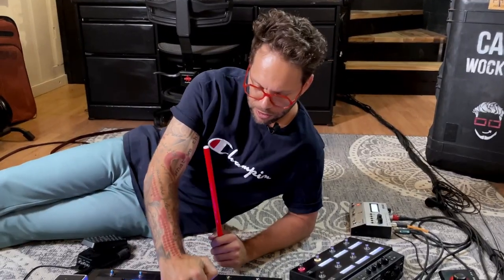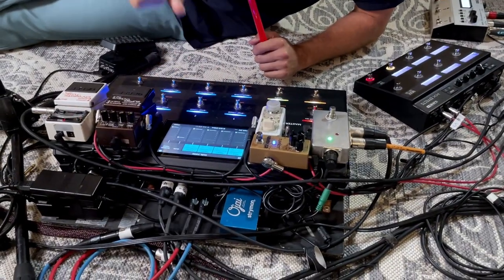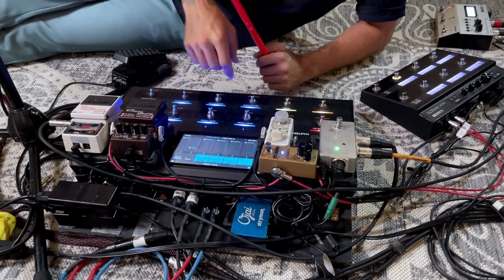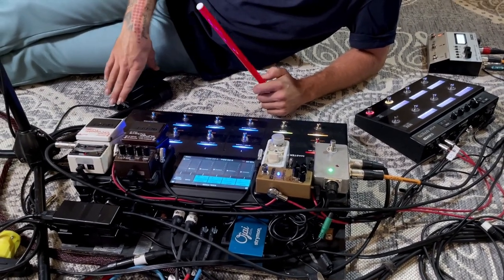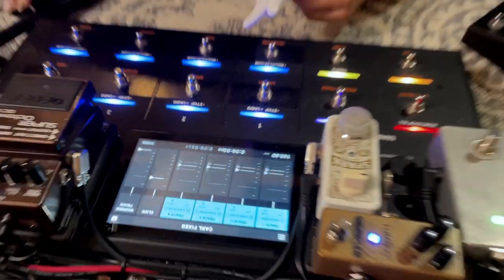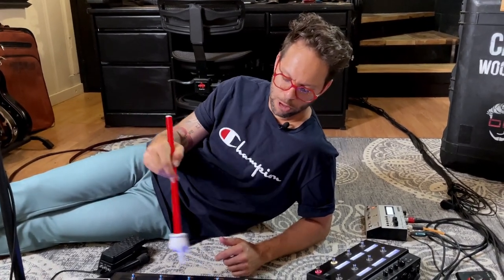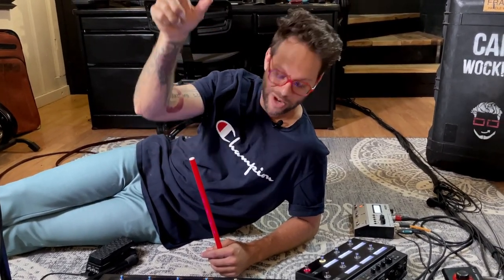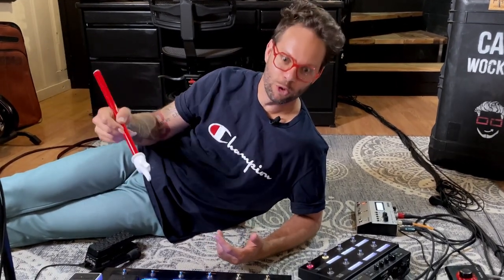Carl Wockner - Best Looper Settings (Live Looping Setup)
My Headrush Looperboard Settings

Equipment List: -
MICROPHONES
Shure Beta58

GUITAR
Maton EMD6

PEDALS
Tuner = Boss TU-3
Octave = Boss OC-3
Volume Boost = TC Spark
Overdrive = Wampler Tumnus
Mic Mute = Stompbeat Mic Mute
Multi = Line 6 HX Effects
Vocal FX = Boss VE-500
Loopstation = Headrush Looperboard`
Expression Pedal = Mission Engineering Exp
Bluetooth Page Turner = iRig Blueboard
Wireless Guitar Setup = Shure QLXD4

EXTRAS
Beat Sample Hits = Maschine Mikro Control Pad
Wireless In Ear = Shure PSM600
In Ear Monitors = Alclair Audio Spire Custom Molded
Pedal Board Case = Pelican Air case

Carl…ness.

Recently awarded “MUSICIAN OF THE YEAR 20/21” for the QLD Prestige awards – Carl Wockner is a straight-up SAVAGE! (the good kind).

Latest single “Fool’s Gold” is a delicate balance of organic-acoustic POP mixed with singer-songwriter lyricism and honesty, which is exactly what you get when you’re first exposed to Carl Wockner, especially in a live setting.

Determined to pave his own path in modern music – Wockner uses multi-instrumentalism and dynamic production to take listeners on a journey through multiple genres and sonic excitement, all while telling a story.

“Recent singles of 2020 END OF ME, PAINT THE AIR, STEREO, CMB have been a collaboration with pop producer Ben Flanders. We added specific ingredients of Pop production with REAL acoustic guitar, hits, taps – vocal trills and voicing. These were all incorporated INTO the beat to give a nice earthy presence, and we even added Kazoo (on Better) just because.. I really feel like we just straight up need more kazoo in our lives!”

Carl Wockner was named the first and ONLY Australian artist to ever win Top Honors at the International Acoustic Music Award’s 2015 (USA), along with top of the AAA category for the release of his album Crayon Days with producer Michael Flanders in Nashville TN. Wockner has skipped up the charts with his first two single releases receiving high rotation to national radio in both Australia and USA which landed the title track into the International Billboard Charts. The same album has received a 2016 IMA (Independent Music Awards) Finalist nomination for Best Adult Contemporary Album. It was following this recent success that Wockner relocated his family to Nashville TN, USA as a strategic move for his evolving career.

Sept 2019, Carl was featured for an entire episode of “Backstage Marquee” a syndicate show aired across the USA featuring original artists set to be ‘the next big thing.’
Sept 2018 Wockner performed LIVE on National USA Television. The show HLN on the CNN Network for the segment “The Weekend Express,” featured Carl’s original songwriting and performance as a showcase taste of Nashville / Music City.

His rare “Live Looping” style solo performance matched only with his signature vocals and unique acoustic guitar work renders Carl in a league of his own. The live shows have been recognized throughout Australia and USA with multiple headliner performances at festivals and touring, and Wockner is now rumoured as one of the busiest musicians in Nashville, TN – aka “Music City.”
Since landing in Nashville, Wockner has released two EP’s including a Christmas release with the favoured “Santa Selfie.” Currently his latest single “Better” is noted as the best studio representation of his signature live performance style.

There’s something about Carl Wockner’s music that simply exudes peace. The peace you feel when you’re humming along to a nostalgic track, or the peace you feel when you just know everything’s going to be ok. However you connect with Carl’s music, you would agree this he is definitely onto something.
Carl’s first EP, the self-produced, recorded, mixed (all in his lounge room) Acoustic…ness, was released in 2011 to an overwhelmingly positive response. Single “Pictures” received airplay on Hot 91 FM and ZINC FM, the latter of whose DJ’s referred to him as “the man with the big hair and Golden Tonsils.” Carl was also named a finalist in three categories at the 2012 and 2013 MusicOZ awards: Acoustic Singer/Songwriter, Blues and Roots, and Pop.